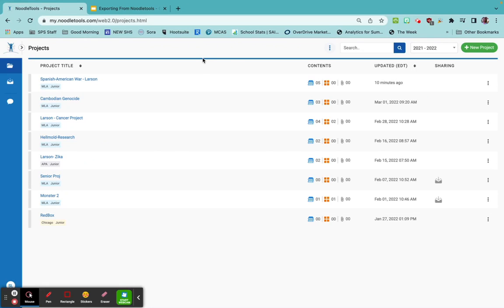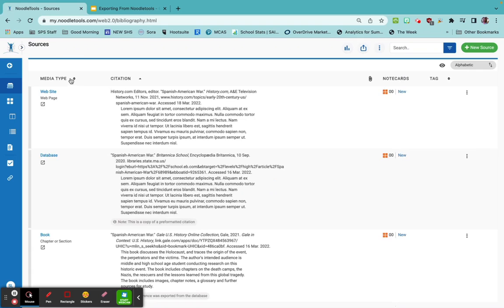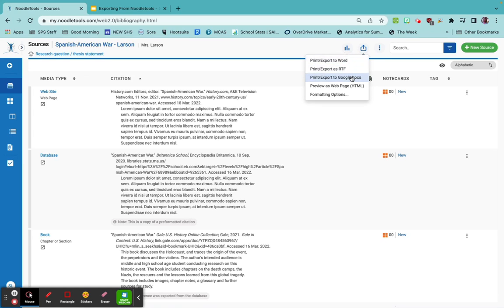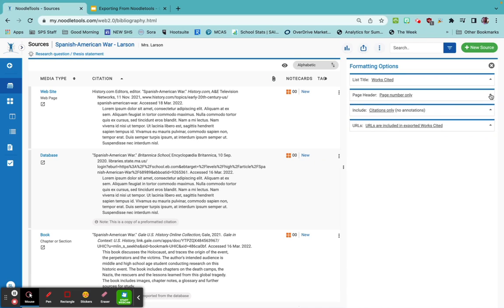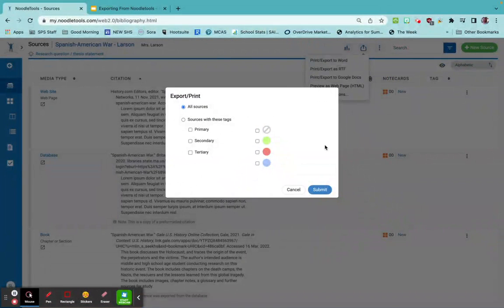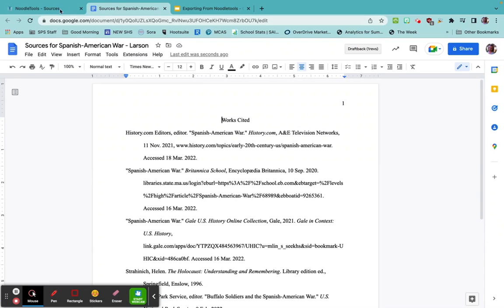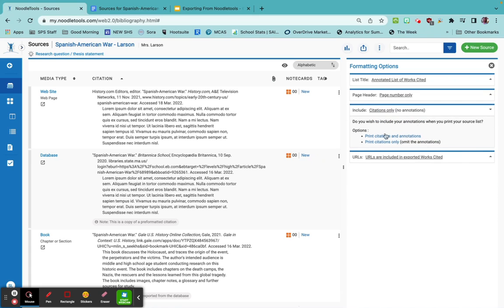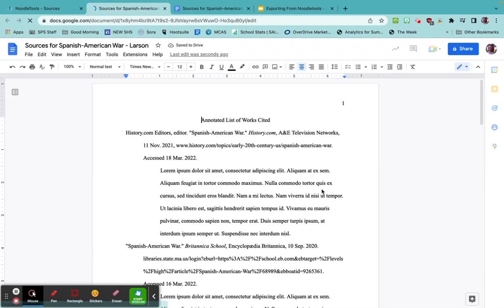Exporting Works Cited Page From Noodletools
Tutorial to export a Works Cited List or an Annotated Works Cited List from Noodletools to Google Docs